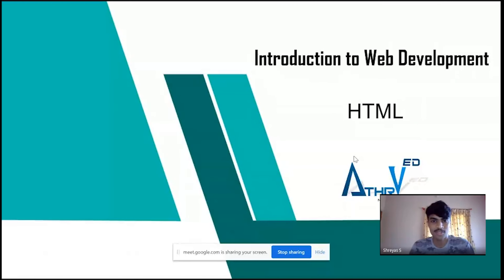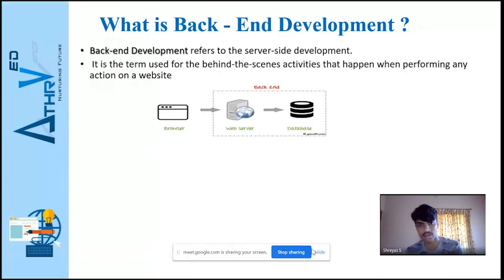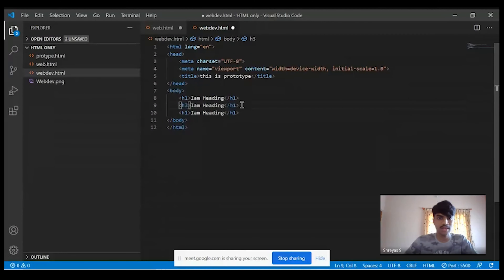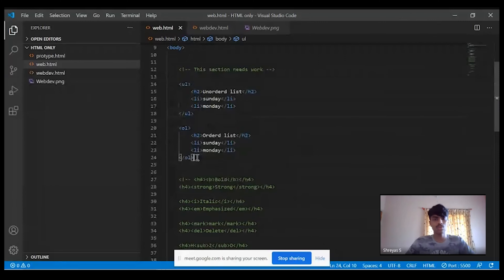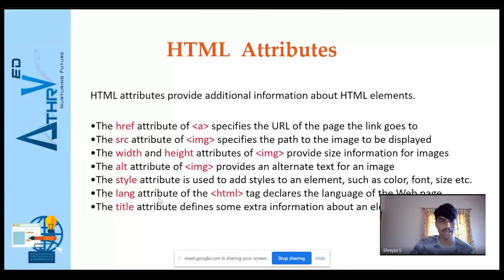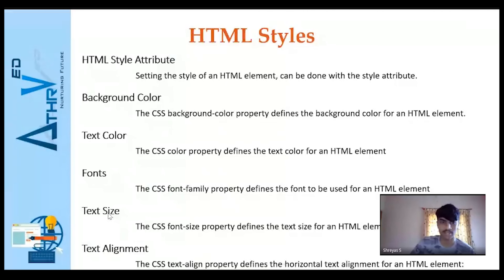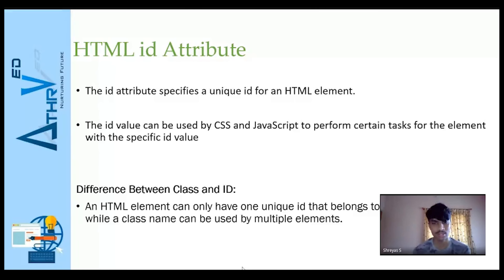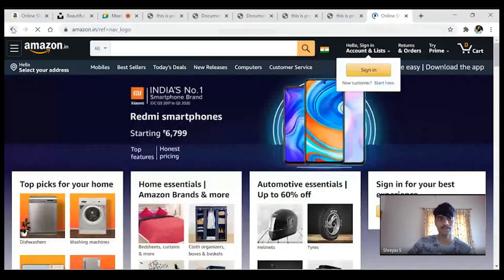#1 - Web Development Fundamentals | Introduction to Web Dev | HTML Basics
Having a website in today's world is one of the most essential things to have. Learn the tools and get to know how to build your own Website!

In this video you will learn:

- Introduction to Web Dev.
- Basics of HTML
- Interface of Visual Studio, Writing and Executing a code in VS and hands-on experience to build your own Webpage

The video is a part of the AthrV-Ed Live session series.

To know more about AthrvEd get more knowledge on the various domains of trending tech Join our telegram community page